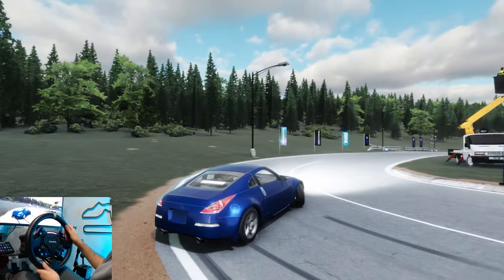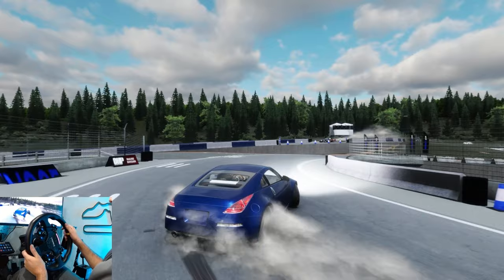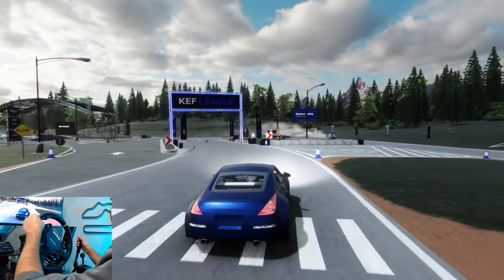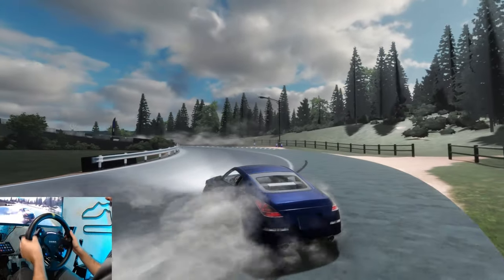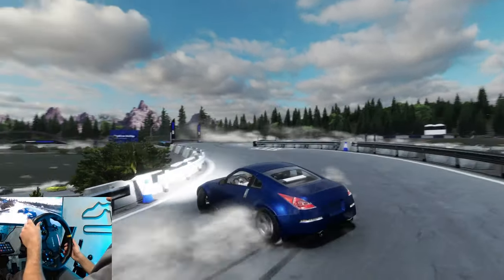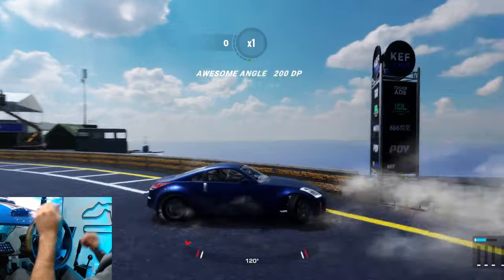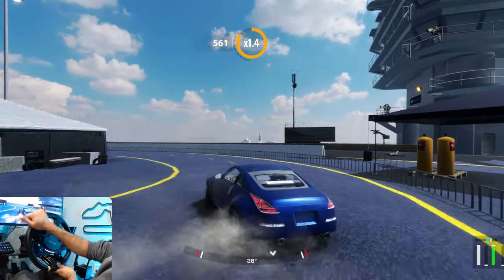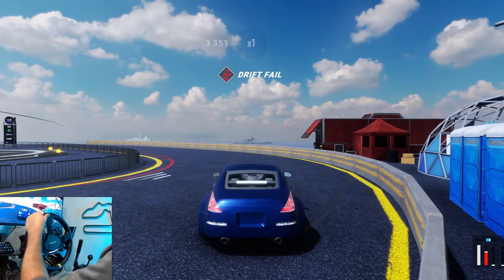Testing the new Shadow Realm Track in CarX Drift Racing NEW Update - MOZA R12